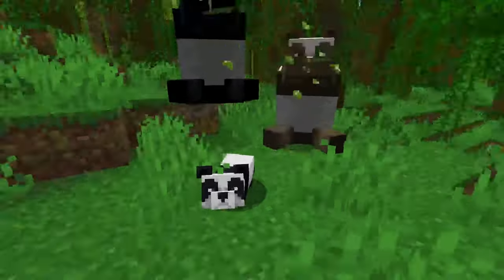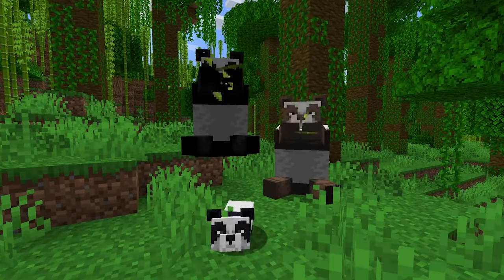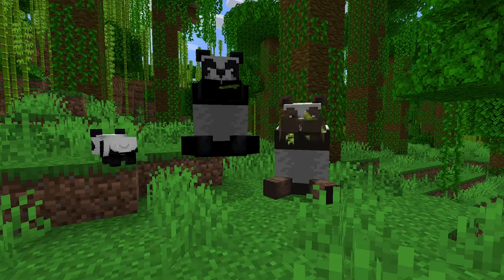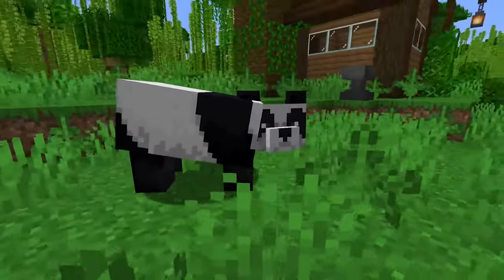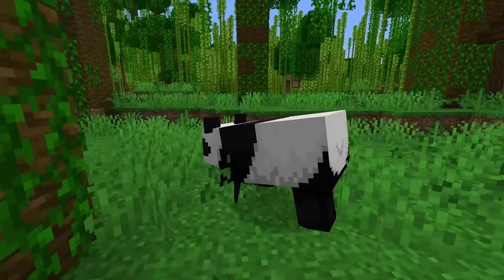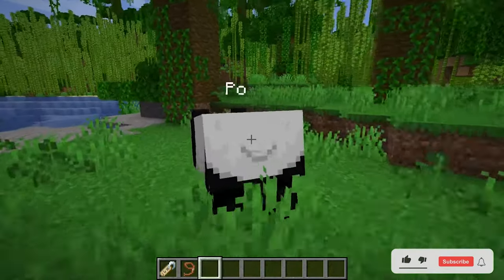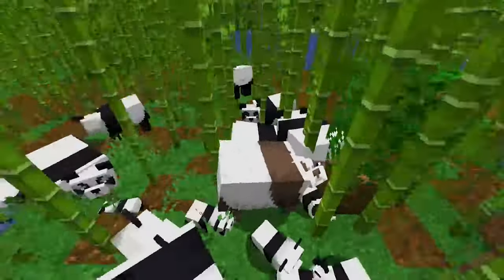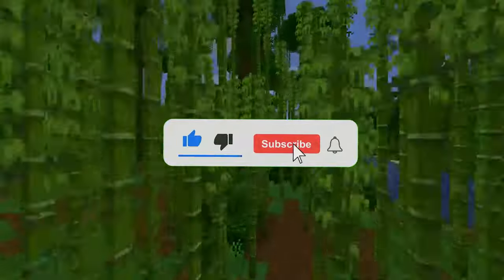How to Tame Pandas in Minecraft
Ever since pandas were added to the game, players have been wondering how to tame Pandas in Minecraft.

In this video, we will look at the lovable create and answer the question, is it possible to tame a panda in Minecraft?

If you'd prefer a written version of this guide, you can check it out